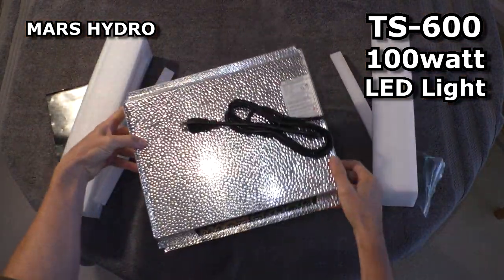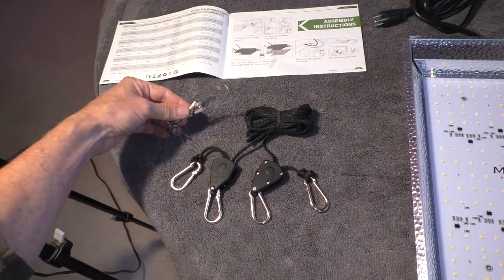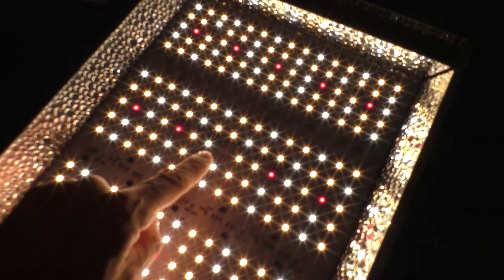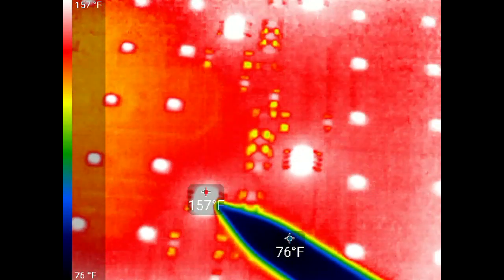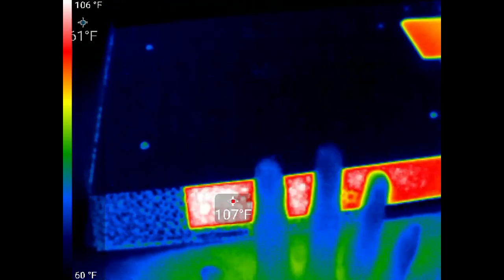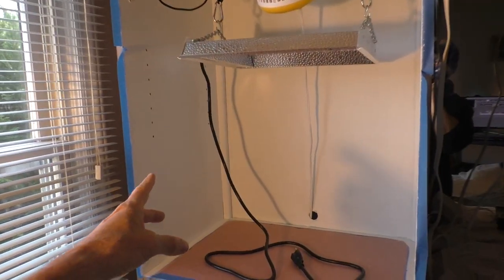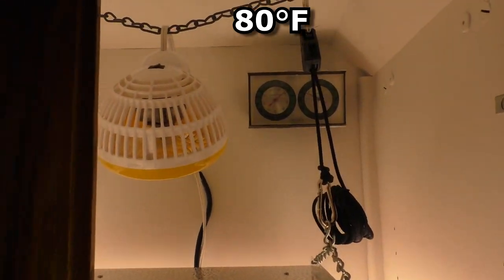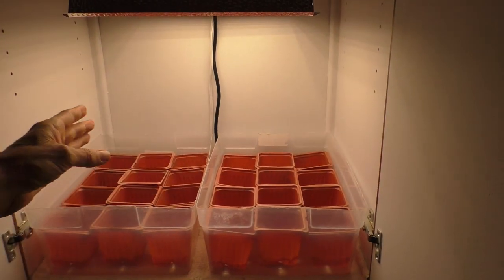NEW! 100 watt LED Grow Light for Seedlings MARS HYDRO TS 600 how to start a vegetable garden indoors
Setting up the NEW 100 watt LED Grow Light I bought for the seedling grow chamber.
100 watt LED Grow Light
This is the TS 600 from Mars Hydro. It is ULTRA Bright and I really like it.
How to start seeds for a vegetable garden by giving them a headstart indoors under lights. Full sunlike spectrum better than fluorescents or HPS lighting. It runs cool and efficiently.